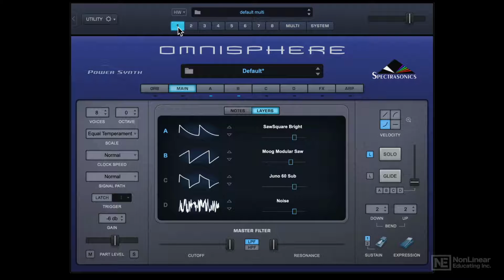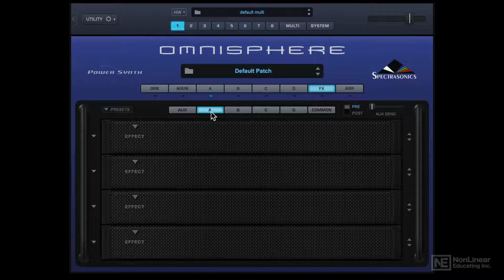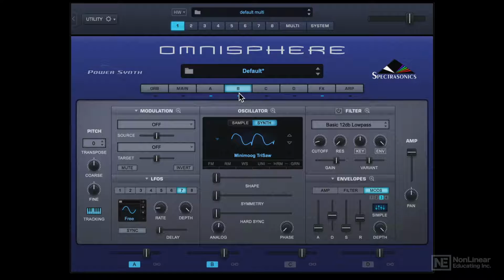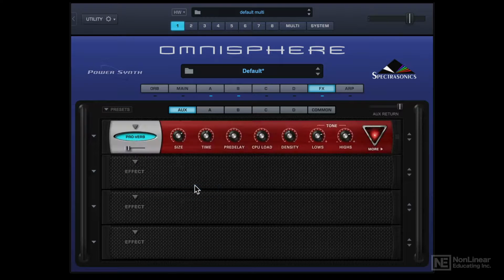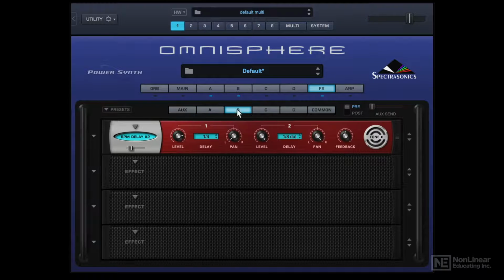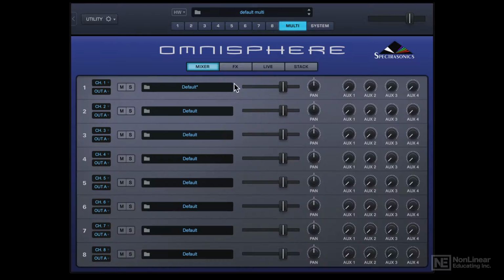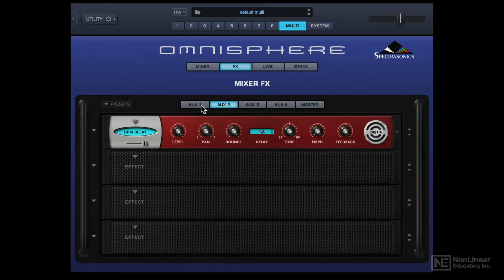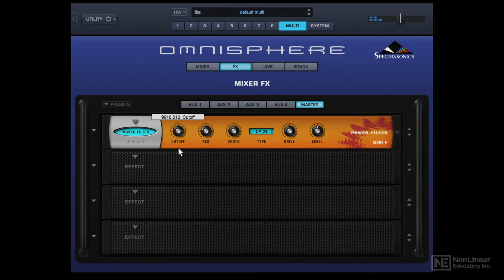Omnisphere 301: Omnisphere Advanced Sound Design - Signal Flow for Effects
Additional videos for this title:
Omnisphere 301: Omnisphere Advanced Sound Design by Rishabh Rajan
Video 3 of 20 for Omnisphere 301: Omnisphere Advanced Sound Design

Are you tired of scrolling through patches that don't inspire you? Master Spectrasonics Omnisphere with trainer, producer and sound designer Rishabh Rajan, and take your sound design skills to the next level! This online course will give you a deep understanding of  Omnisphere  and all its features. You'll learn to create unique, inspiring sounds that express your own creative style.

The course begins with an introduction to Omnisphere, covering the basics of this powerful, but intimidating instrument. Rishabh then dives deep into the synth engine, exploring signal flow, effects, and envelopes. Next, you learn all about LFOs... shapes, modulating LFOs, polyphonic LFOs and more. The course culminates in the final section, where you'll apply your newfound knowledge to create a variety of sounds, from plucks, electric pianos, organs, sine plucks, ambient guitars, lush pads, basses, arps, and even granular patches.

So, what are you waiting for? Go beyond the presets... Watch this course now and unlock the power of Omnisphere!

More info on this title: